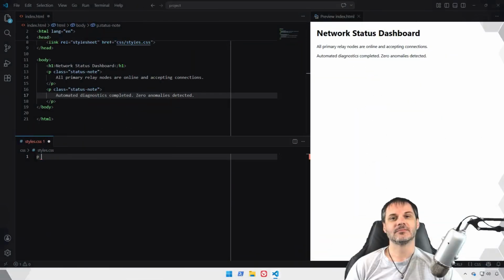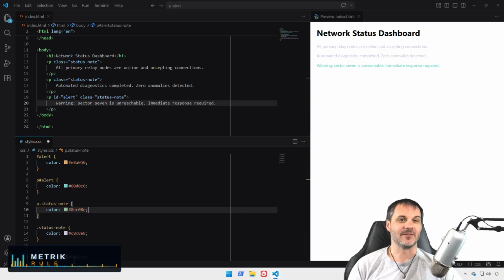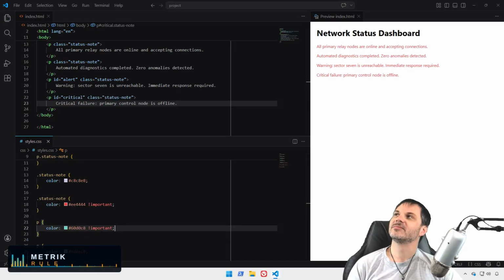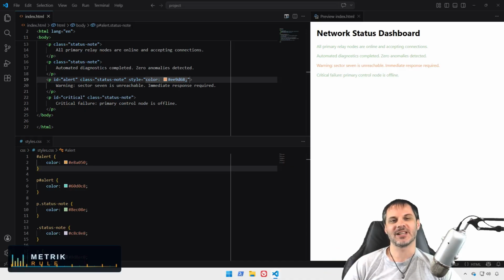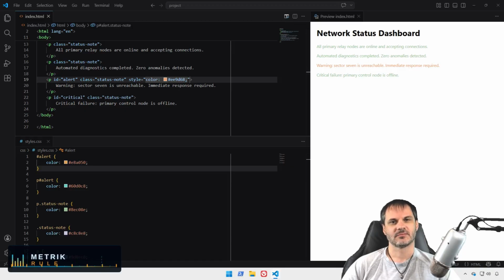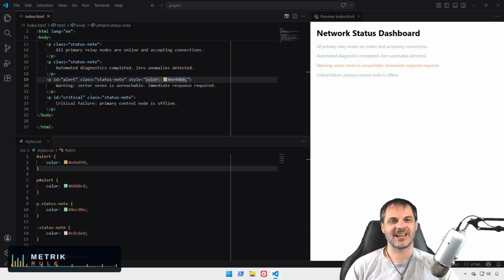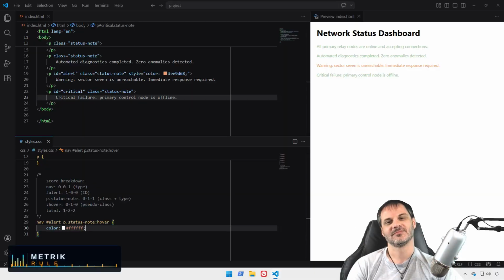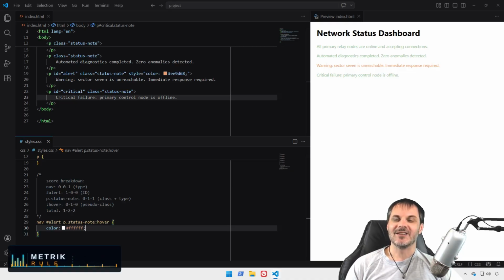CSS Cascade and Specificity: How the Browser Resolves Style Conflicts | Metrik Rule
When two CSS rules target the same property on the same element, the cascade decides which one wins. This video explains the algorithm: specificity first, source order second, and !important as the override of last resort.

  Specificity is calculated as a three-column score: ID selectors contribute to the first column, class selectors and pseudo-classes to the second, element types and pseudo-elements to the third. A higher value in any column beats everything in columns to the right — meaning no number of element selectors can outweigh a single class, and no number of classes can outweigh a single ID.

  We work through a series of examples with specificity scores, explain source order tiebreaking, and cover !important — what it does, when it is appropriate, and why overusing it creates the same problem it was meant to solve.